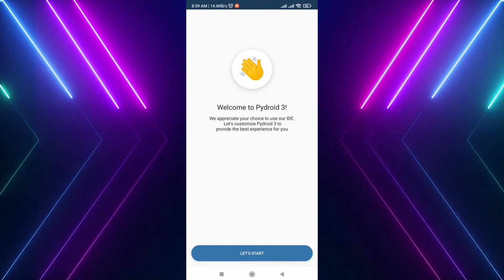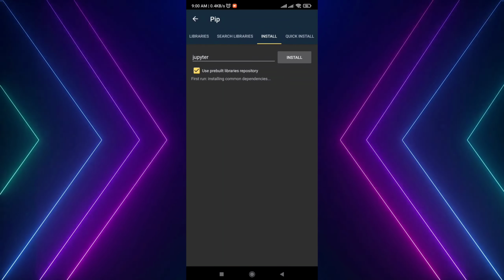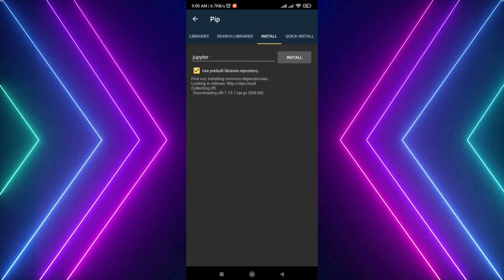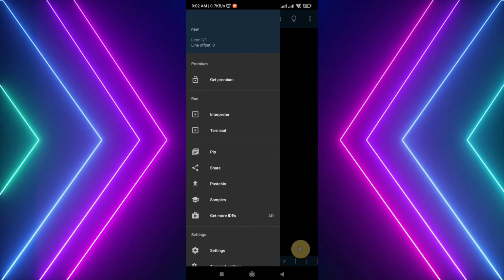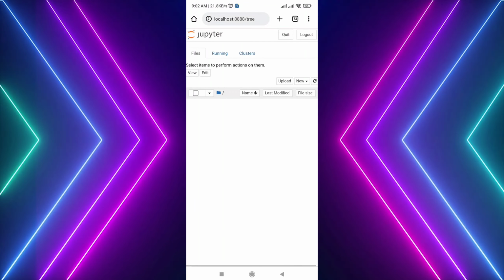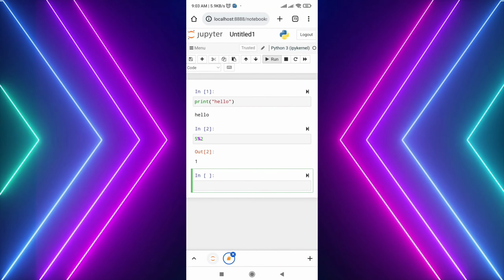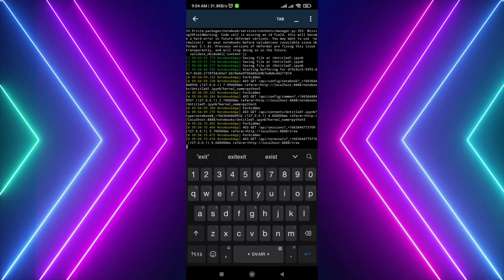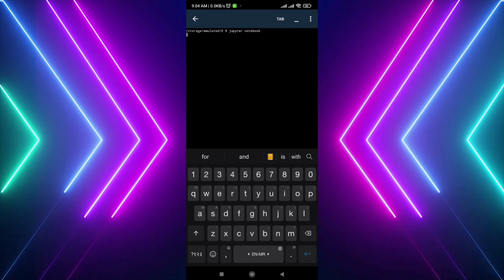Install jupyter notebook on Android||python program ||code with harry||jennes lecture